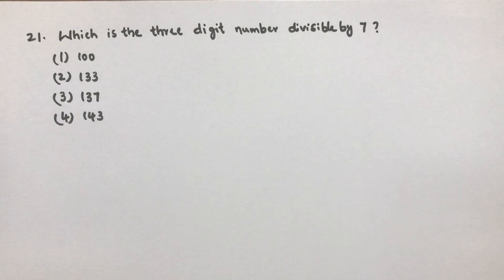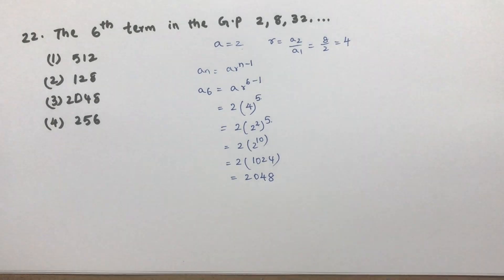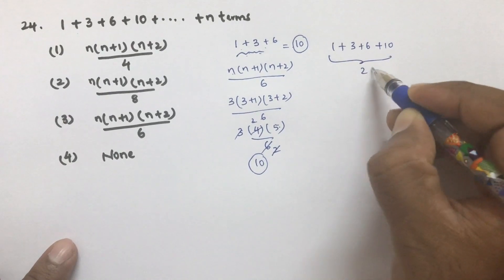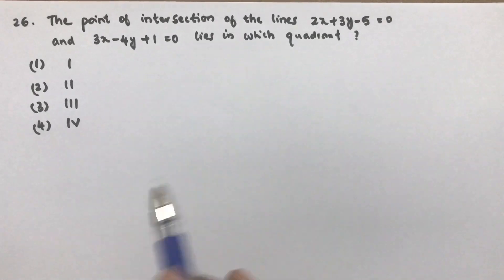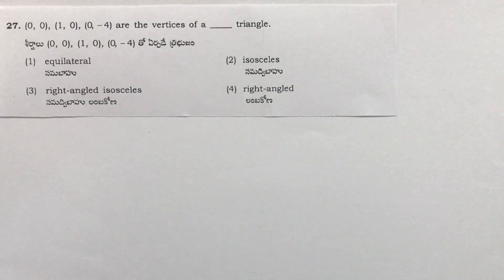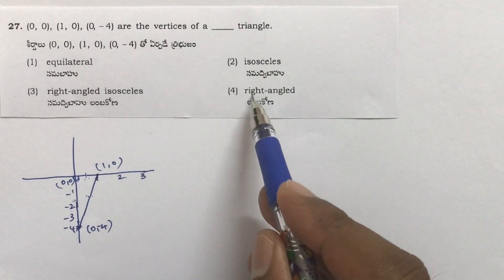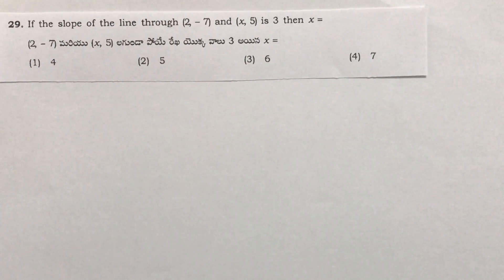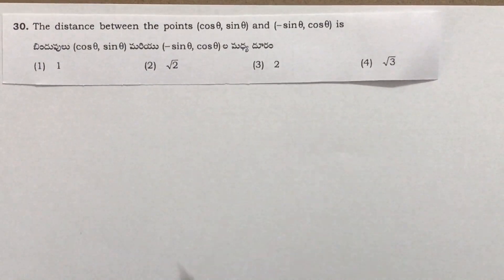POLYCET-2017 (21 TO 30 MATHEMATICS PROBLEMS) PART-03